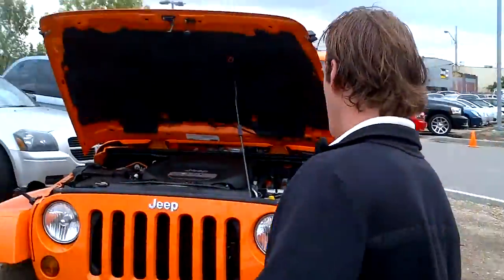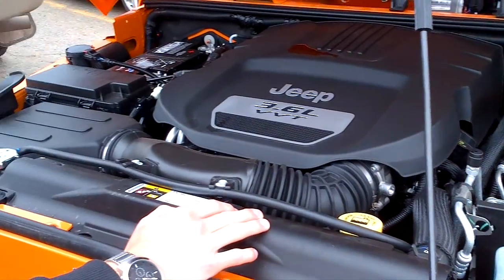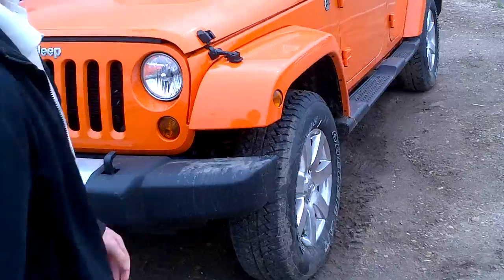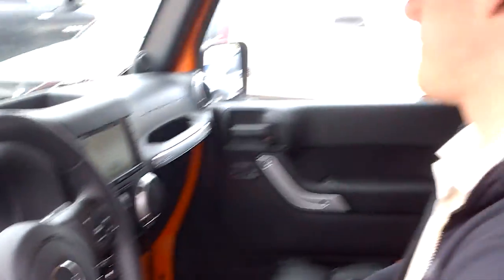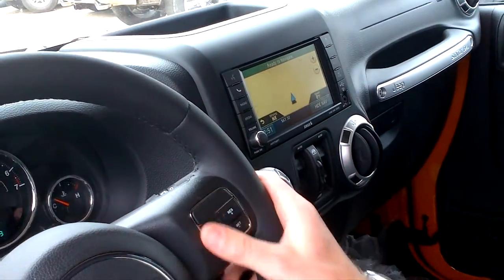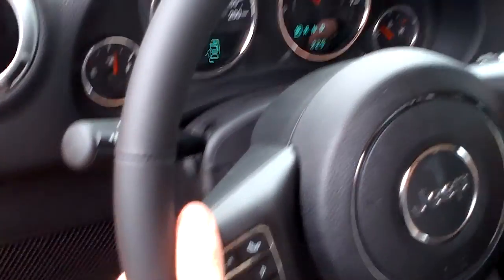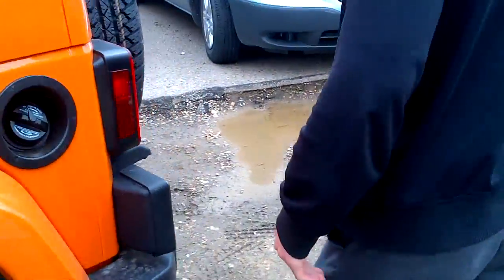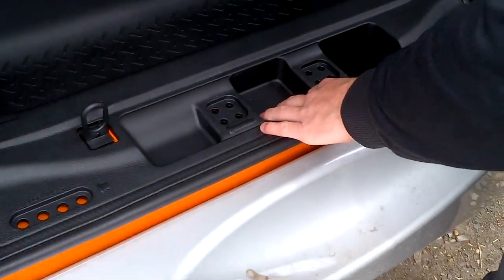Edmonton Dodge - Londonderry Dodge - 2012 Crush Orange Unlimitied Sahara